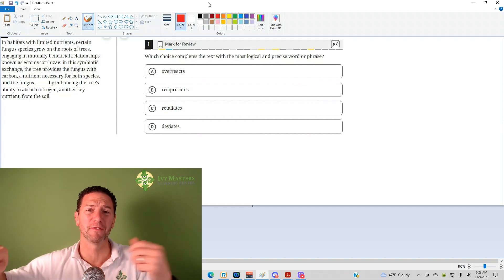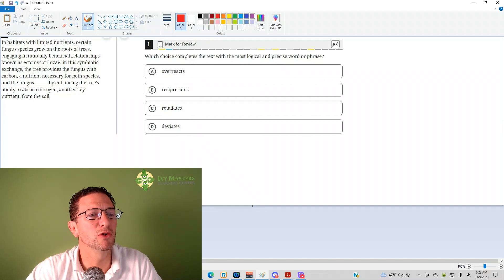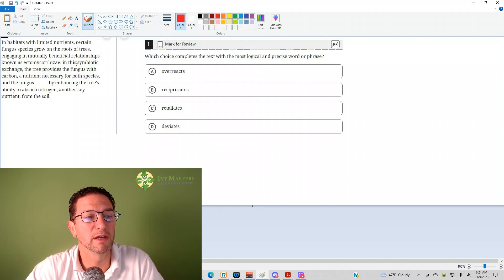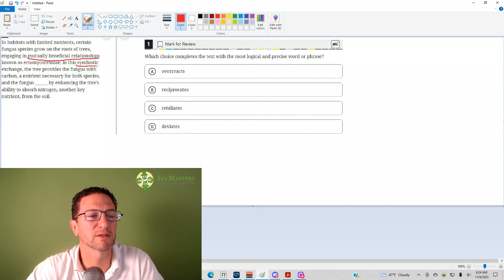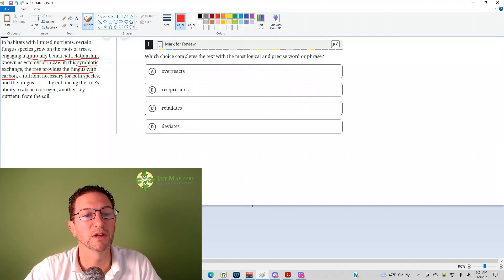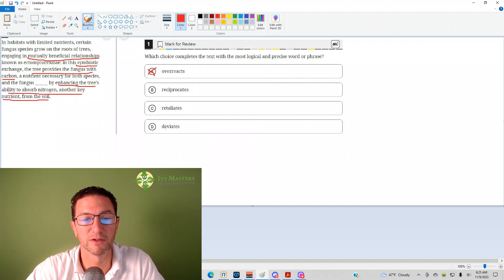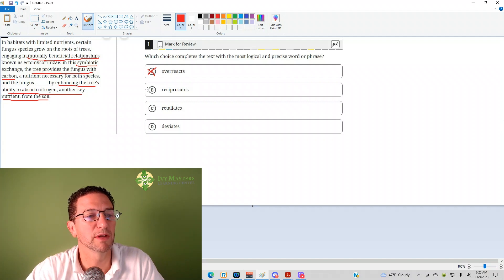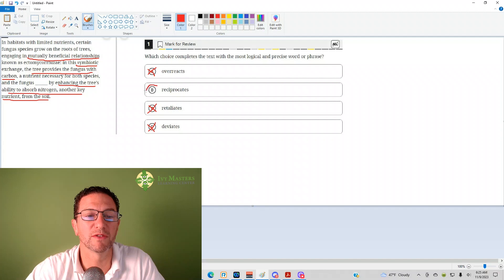Digital SAT harder set, practice test 1, module 2, number 1,reading and writing || Ivy Masters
Is this an example of love in the plant kingdom?

sentence completion, The meaning of the blank is already in the sentence, Blue book app, digital SAT, Bluebook app, New SAT

In habitats with limited nutrients, certain fungus species grow on the roots of trees, engaging in mutually beneficial relationships known as ectomycorrhizae: in this symbiotic exchange, the tree provides the fungus with carbon, a nutrient necessary for both species, and the fungus ____________ by enhancing the tree's ability to absorb nitrogen, another key nutrient, from the soil.

Which choice completes the text with the most logical and precise word or phrase?

(A) overreacts
(B) reciprocates
(D) deviates

Prepare for the SAT Reading and Writing sections with this challenging practice test from Ivy Masters. This video covers module 2, set 1, number 1 in the digital SAT practice test series. Enhance your test-taking skills and boost your score with this comprehensive practice session.